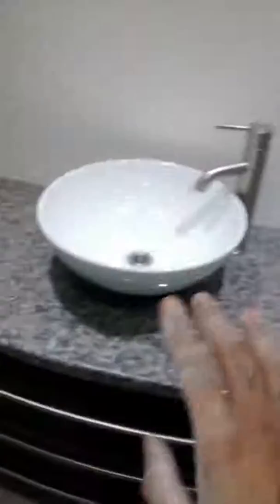Bathroom #2 Done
Bathroom Reno